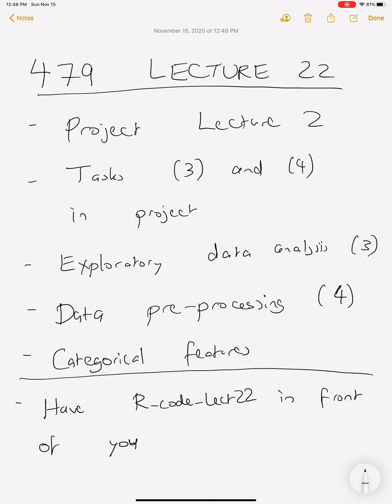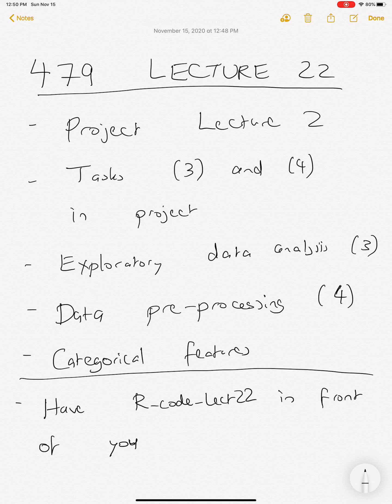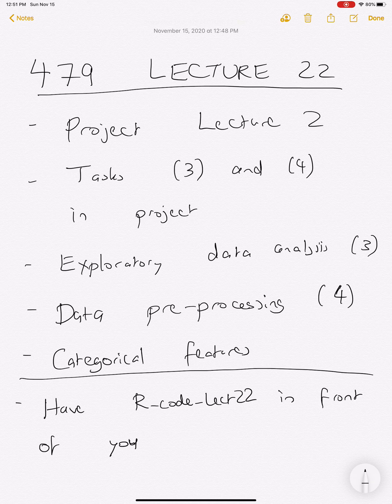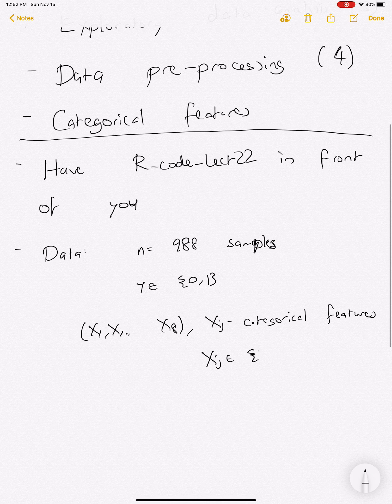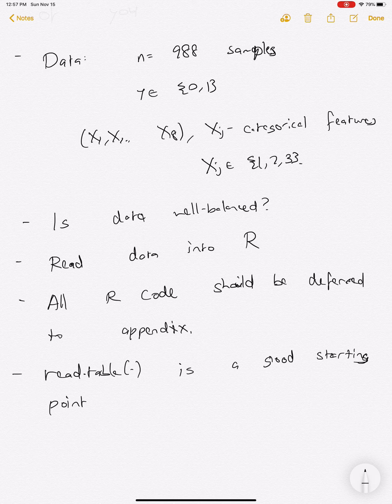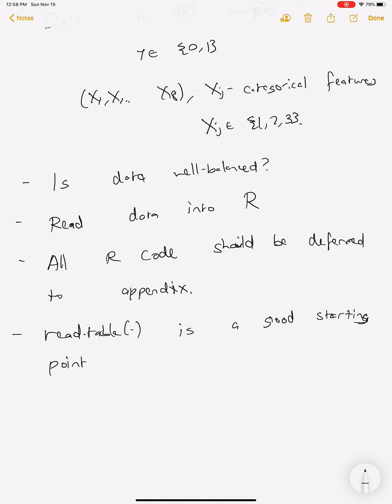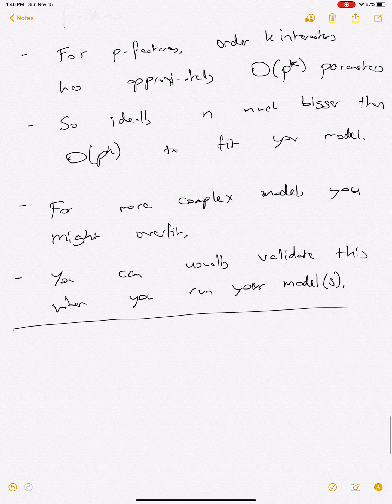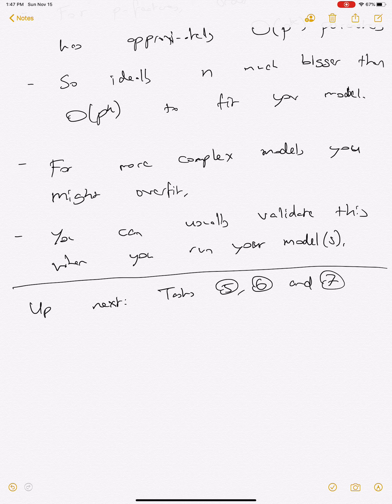479 Lecture 22